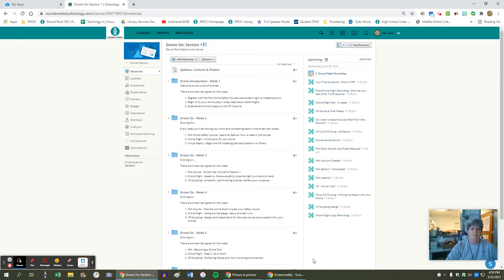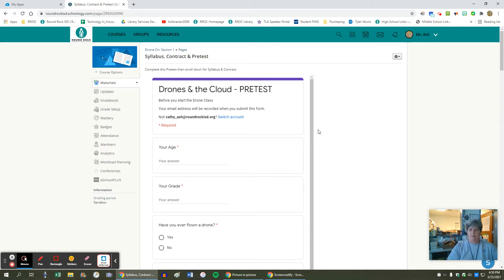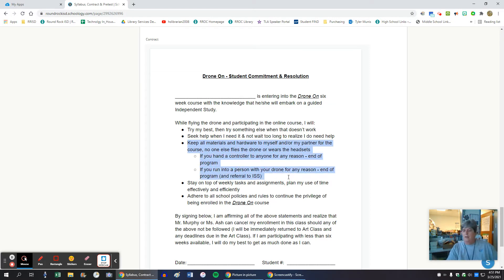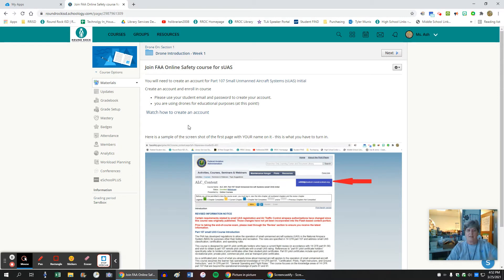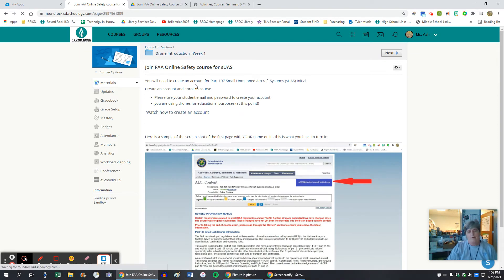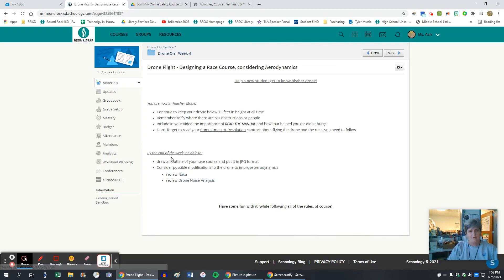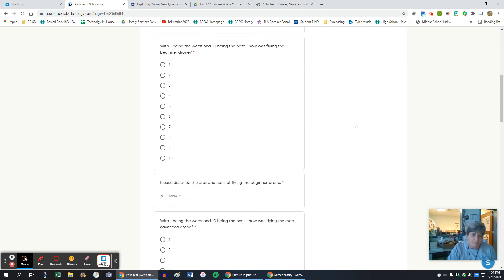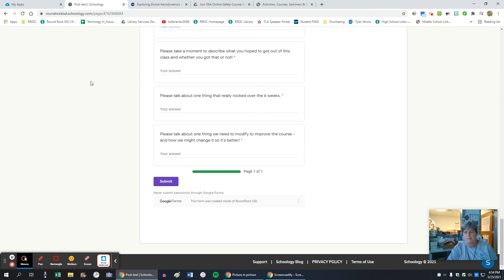Schoology TLA2021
Discussion of a Schoology Class created for Drone Instruction on a DAEP campus. Shares class information, designing, ideas behind structure.